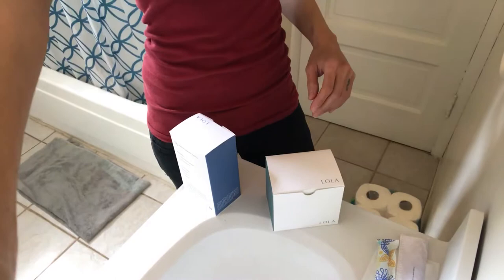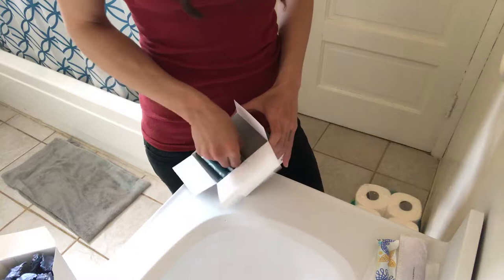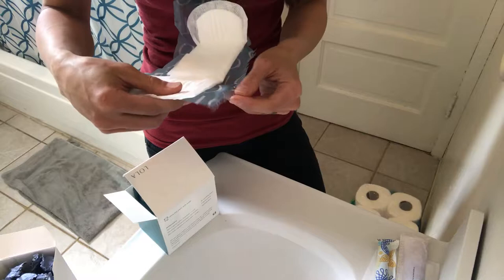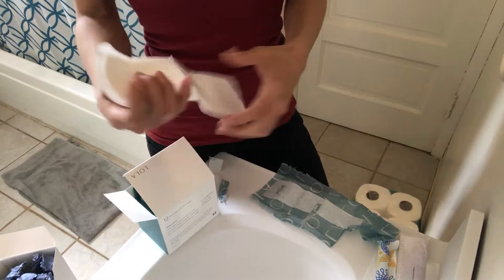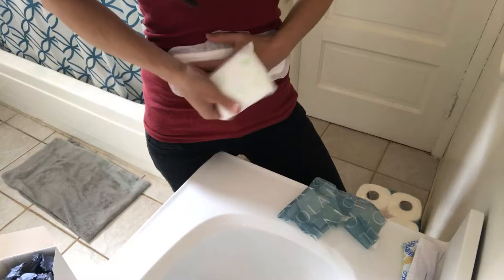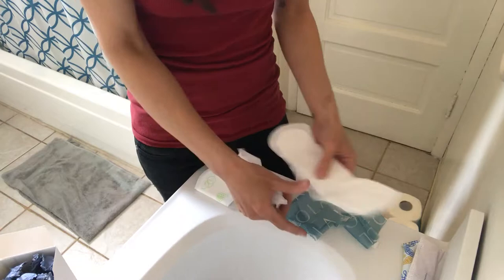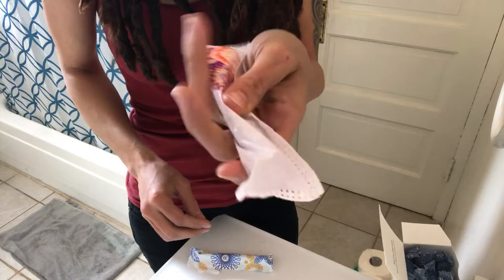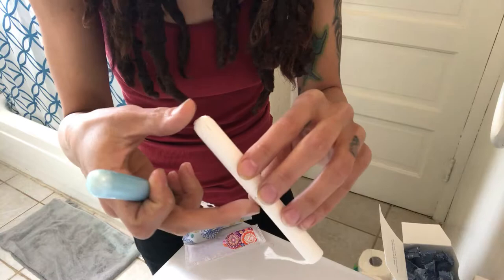LOLA Feminine Product Review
Tastefully, lol, I demonstrate what’s right & what needs improvement in this new, all cotton product. They are all cotton, which is appreciated! My original review was on Facebook with this description:

LOLA REVIEW:
Okay, since LOLA doesn’t take reviews on their page, odd, I’ll do a review here so you women can save your money. The tampon packaging is the loudest paper I’ve ever encountered. Seriously, I can’t even describe the decibel level. It’s louder than crumpling wrapping paper, tissue paper or printer paper. It’s even louder than a plastic shopping bag!
Not trying to rant or be negative, but I had high hopes since women designed these. I don’t know about those women, but I don’t need everyone in the house/building knowing I’m opening tampons!
I had to go back to Tampax; they are the silent ninja of tampons.
On to the pads; on their own, they are just, okay. But, if this isn’t your first period & you are familiar with Always or Kotex, you will likely not be happy with LOLA’s offering. The pads aren’t super soft, which isn’t even the main issue. The nail in the coffin is that they DO NOT adhere to underwear. It’s like they weren’t even made to stick. So, eventually you wind up with a bunched up wad that travels where it sees fit. AND, I had to go online & cancel the order or they charge you every month.  Also, I know they are cotton, but that doesn’t mean I have to sacrifice comfort in basic areas.
In short, LOLA’s were more expensive than other brands, I had to set up automatic payments, & they weren’t as comfortable, secure, or discrete as their chemical filled counterpart. Although, if these simple improvements were made, I’d revisit  LOLA. And, don’t get me wrong, I do appreciate what these women are trying to do, there just needs to be major improvements for me to be a repeat customer.